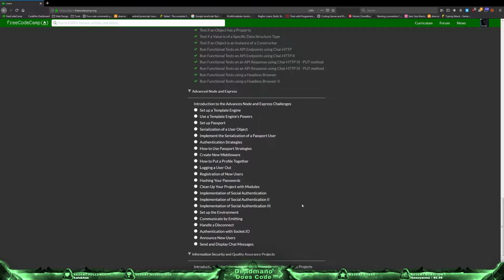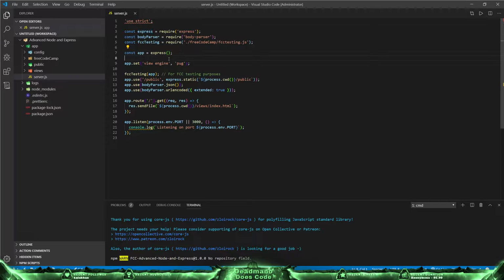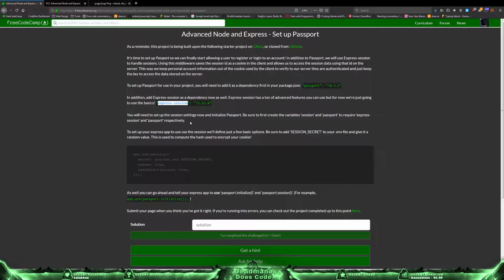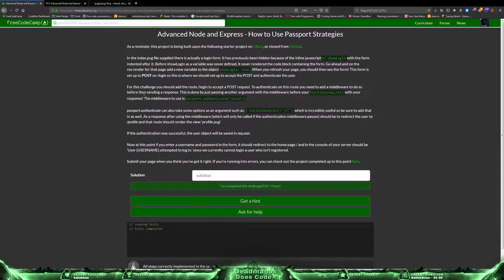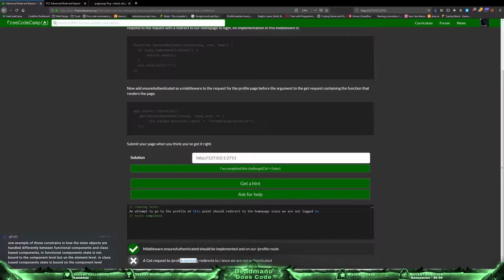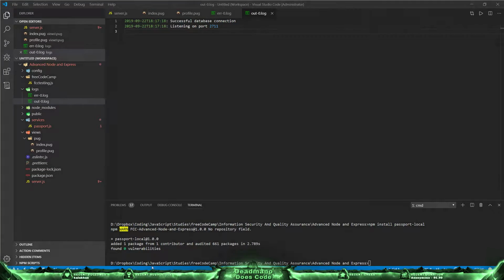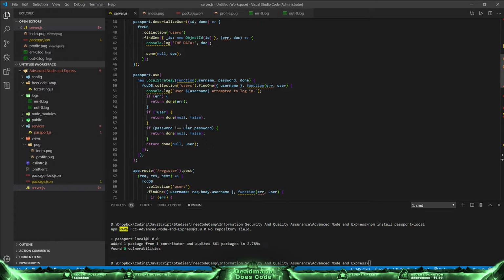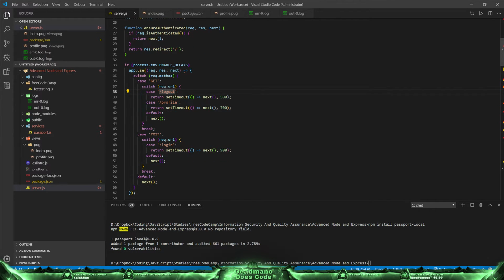301DaysOfCode Day 175/301 - Information Security And Quality Assurance #3